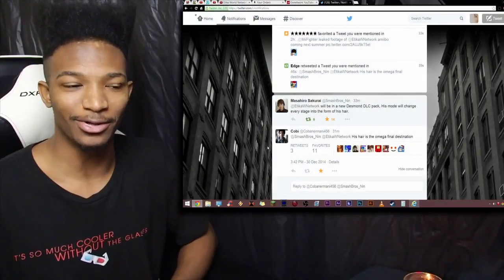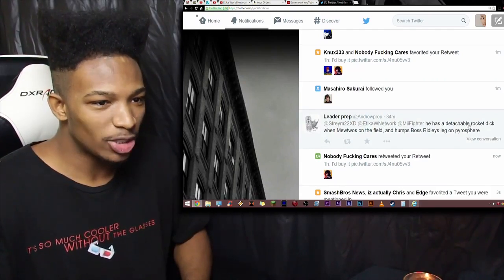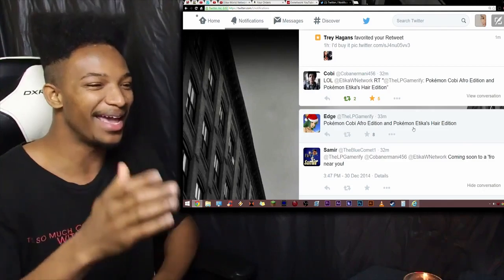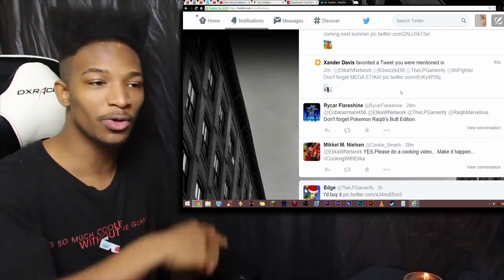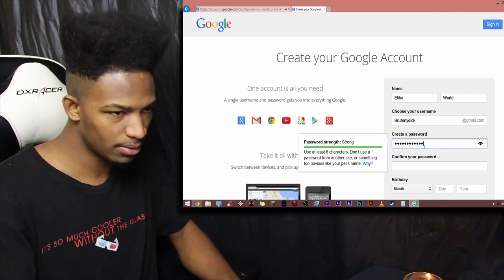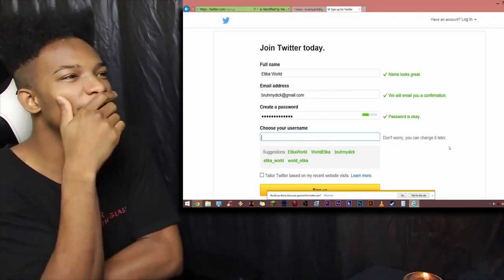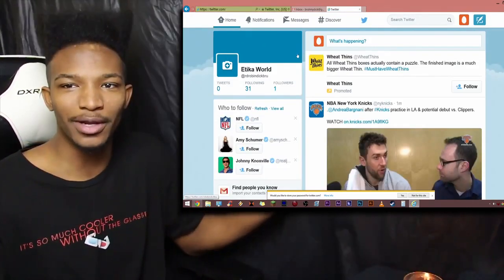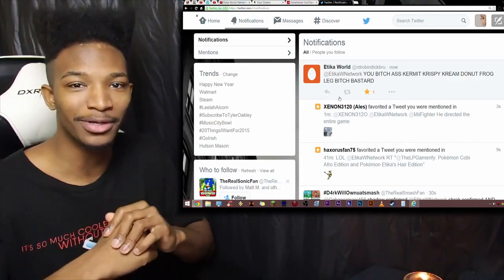This is why it's Important That you Follow me on Twitter. Lets Make you an Account Right now.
A lot of funny stuff happens on twitter, YouTuber drama, shit flinging, and more! You should follow me to see all the latest shenanigans and bs that happens with me, my channel, and my fellow peers/YouTubers.

I know some of you may not want to make an account, but it's easy! Here, I show you how it's done.